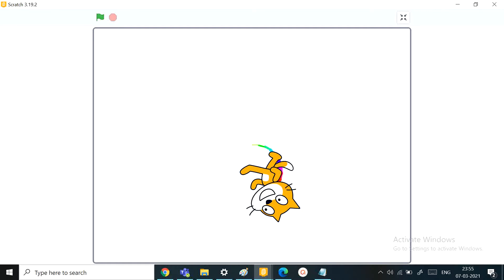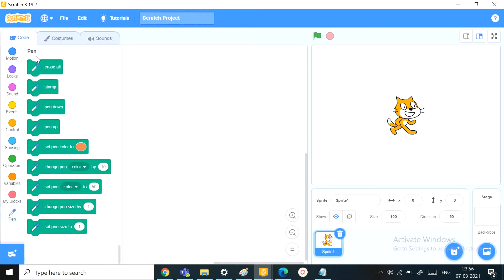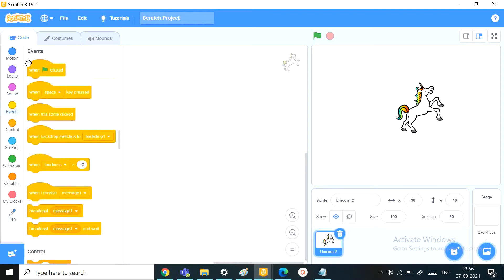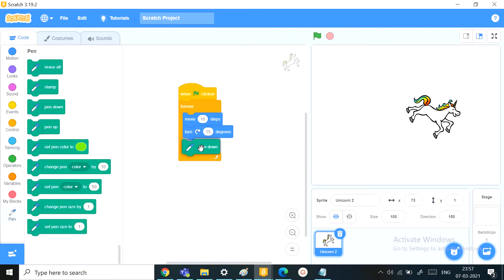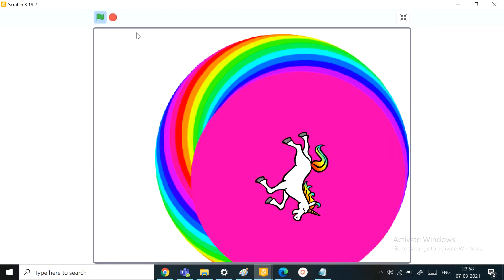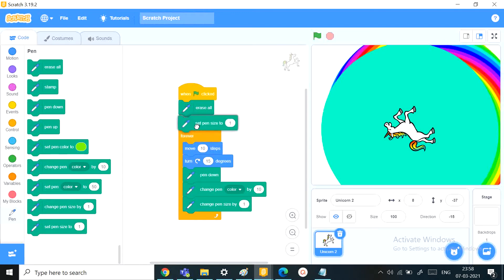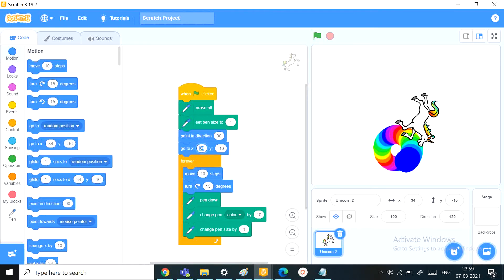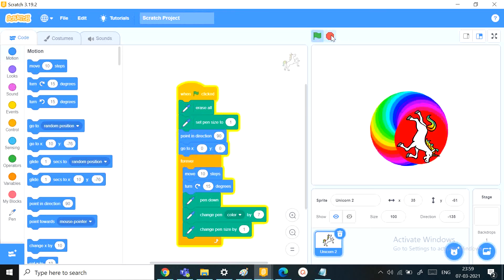How to Make a Rainbow Circle Art in Scratch( Tutorial 15 )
😃Hey there,
In this video you will learn how to make a 🥳Rainbow circle that
can rotate 😵, change colors and the size of the circle will
eventually increase too !
And with these all you will also learn how to
- Use the Pen extension ✍
-Rotate any sprite😵
-And change colors and size in the pen extension
so to learn how to do all these things in scratch join with me in this video
And learn how to make a rainbow circle in less than 25 blocks 😃😃😃😃
 And click this link for a surprise
If you are interested in more Scratch Tutorials, Games, Etc. you can find them by clicking on my YouTube channel!

I strive to make these videos as simple and as easy to understand so you can make scratch games and watch these scratch tutorials in the easiest simple way possible... If you have any suggestions for how to make the content better leave it down in the comments below! I am always striving to better the quality of my content whether it be adding examples or teaching you the basics of a particular subject from scratch! I hope to one day expand into other game-making software... Such as unity or game maker because I doubt most people want to be on scratch forever! I hope to guide you to your game making dreams DONT CLICK THIS